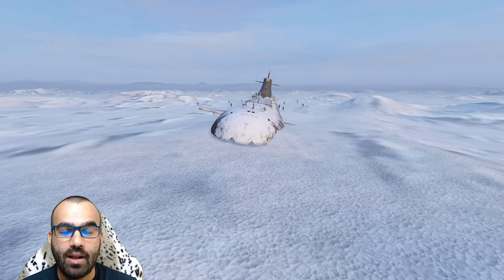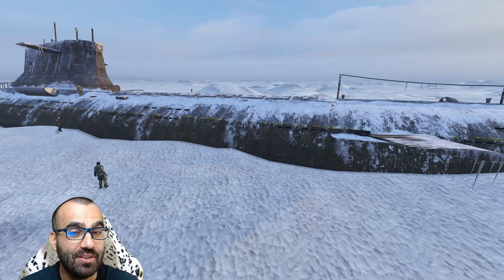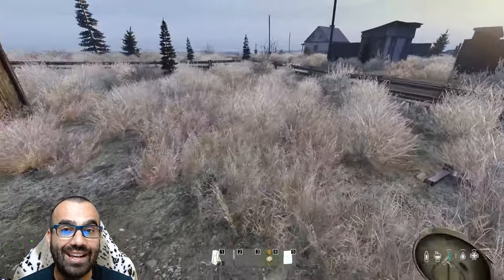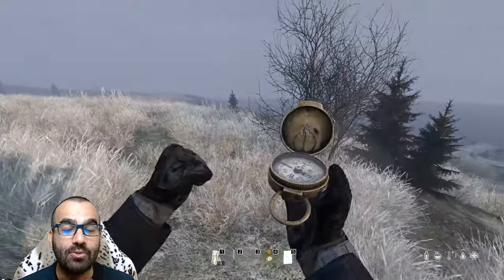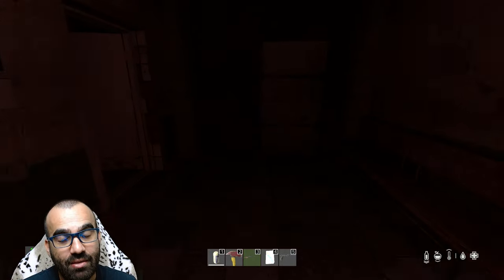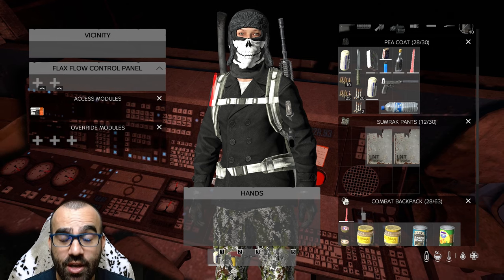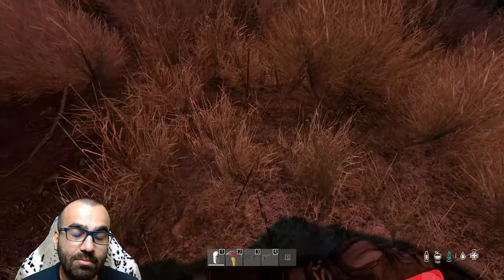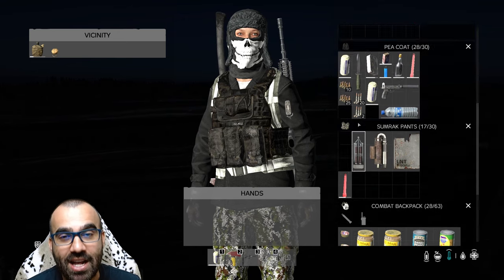DayZ Namalsk Lantia - Guide on how to get to A4 / Athena 4. We're going to space!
UPDATE: You now need a gas mask to approach the portal at A1 and inside A3! :UPDATE
In the latest update by Sumrak (the legend) has added an additional area to the Namalsk modded map known as Lantia or also known as A4 or Athena 4.
It is a very challenging task. Mostly because of the items required and the long locations you need to traverse to get to the final orb.
I cover getting the NAC access card from the submarine, locations where you can find the Lantia Locator and also how to open the first portal taking you through to A3 which is needed to get Lantia.

P.S If you are looking for a decent calm Namalsk server to get started on can I take this time to recommend:
Server name: DayBreak: Namalsk 1PP
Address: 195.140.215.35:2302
Great server and great community on there.

Chapters
0:00 - Introduction to Namalsk and getting to Lantia
2:56 - Getting to the Submarine for the NAC access card and preparations and things to take with you
6:12 - Lantia Pulsar Locator and loot locations
6:44 - Getting to A3 via A2 and jumping via A1, activating the orb during EVR event.
7:50 - Flax Control Panel, adding card and locator to open portal.
8:34 - Jumping to Lantia (for 30 seconds)
10:15 - Final comments on Lantia and additional tips to stay longer on Lantia next time!